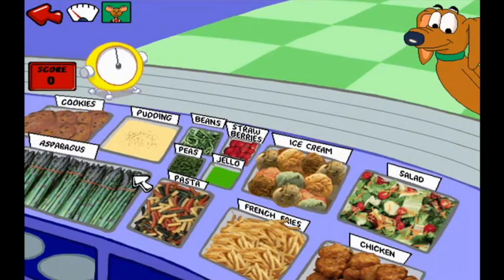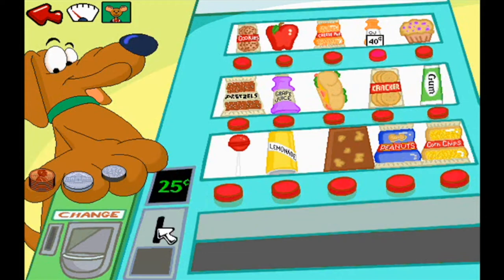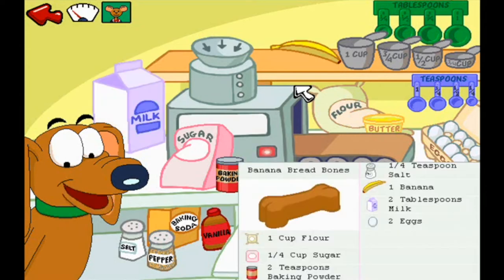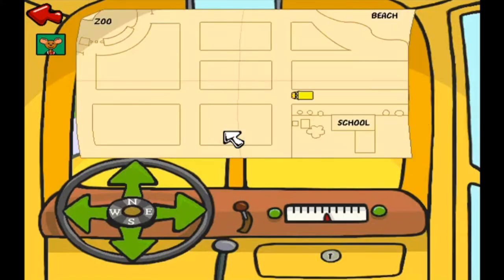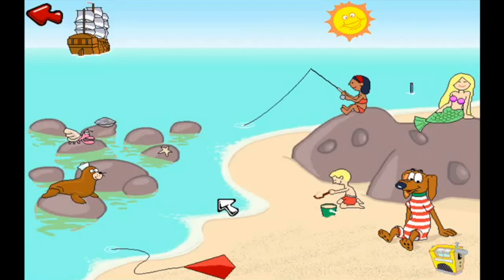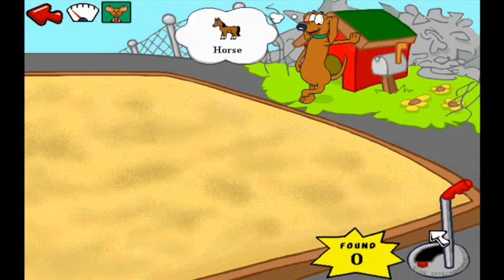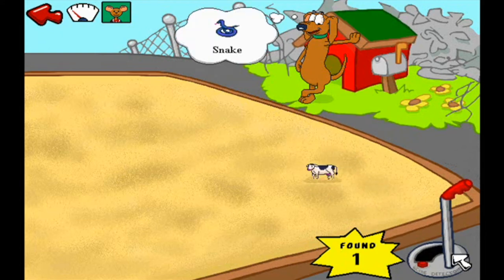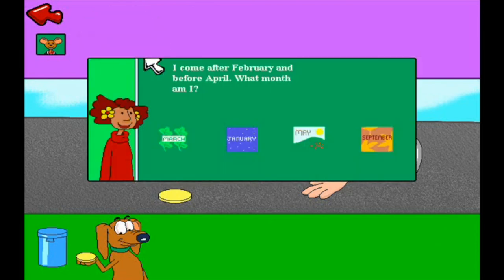Jumpstart 1st Grade (1995) Part One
Playthrough of a dear favorite, Jumpstart 1st Grade!

We'll do some reading, visit the kitchen for a snack, then head to the backyard for some fun!